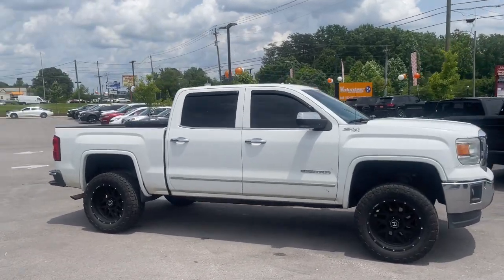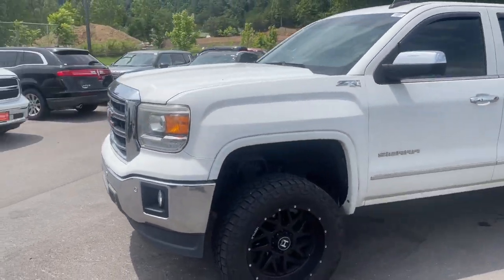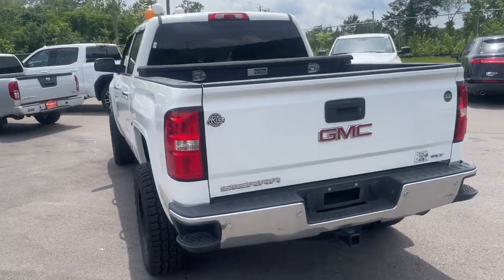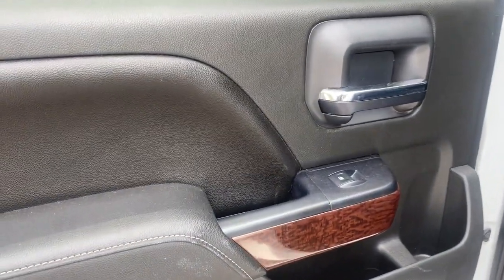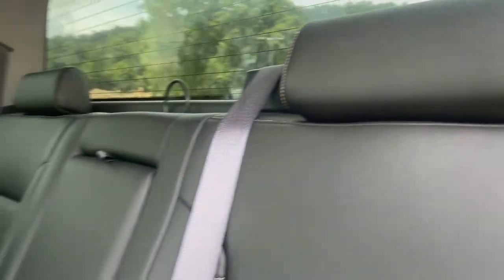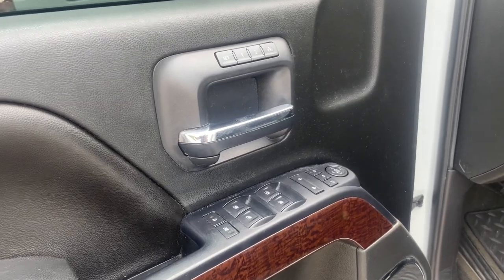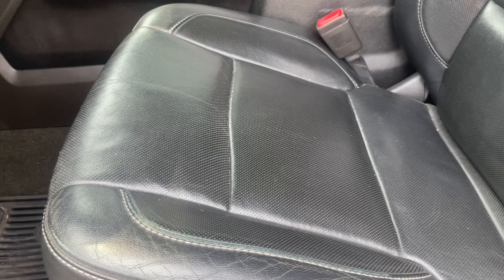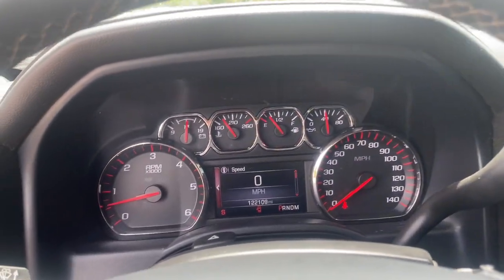2015 GMC Sierra_1500 SLT Knoxville, Maryville, Sweetwater, Lenoir City, Alcoa TN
Pre-Owned 2015 GMC Sierra_1500 SLT available at Volunteer Auto Group located in 2313 E Lamar Alexander Pkwy, Maryville, TN, 37804. Servicing the Knoxville, Maryville, Sweetwater, Lenoir City, Alcoa area.

You'll have love at first sight with the   2015  GMC Sierra. Here's a good-looking Sierra that offers impressive towing and hauling capacity, and a spacious cabin with amenities like standard touchscreen infotainment and smartphone integration. Available in a wide range of powertrains including V8 and diesel, this remarkable full-size pickup is designed to exceed your expectations. These are just some of the great options this vehicle comes with: Navigation System, Sun/Moonroof, Heated Driver Seat, Keyless Entry, Satellite Radio, Fog Lamps, Power Passenger Seat, Heated Mirrors, Remote Engine Start, Back-Up Camera. Serious strength blends with serene comfort in this modern-spirited Sierra. See for yourself when you take it out for a test drive. Our professional staff looks forward to giving you excellent service!